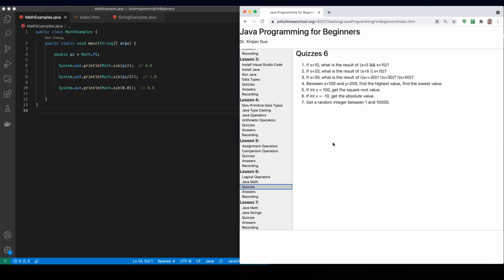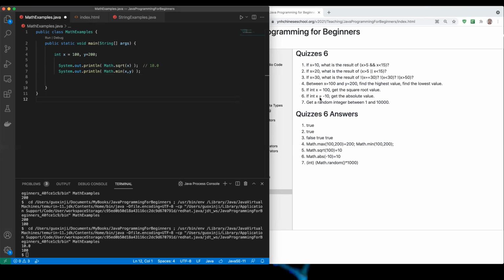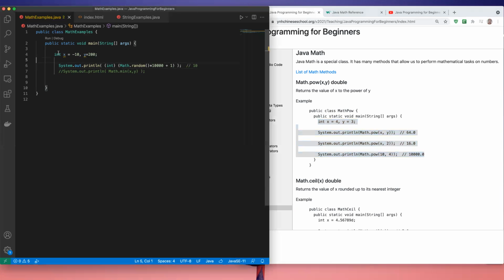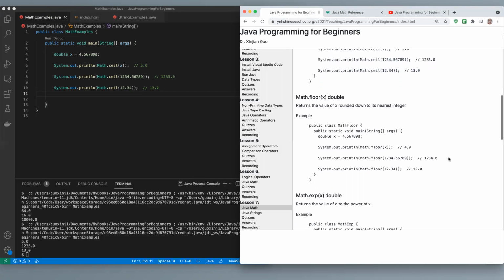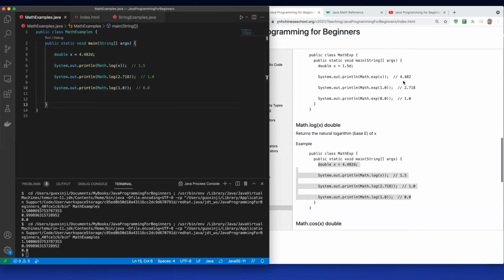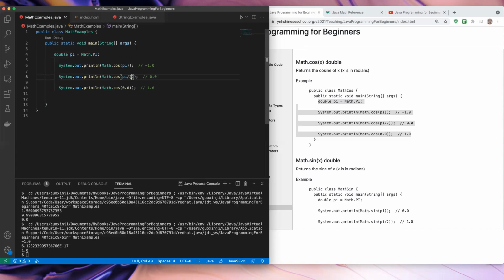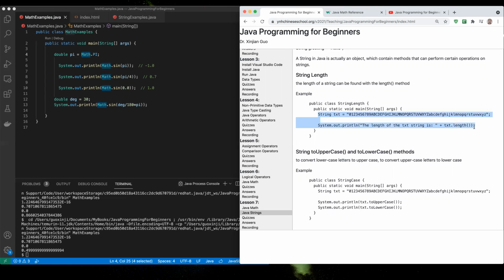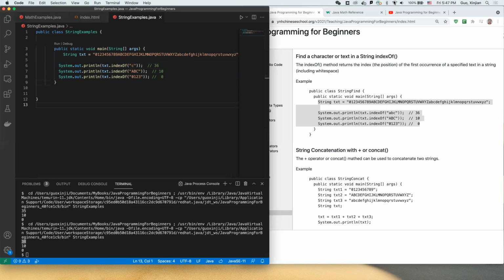Java Programming for Beginners lesson 7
Java Math and Java String